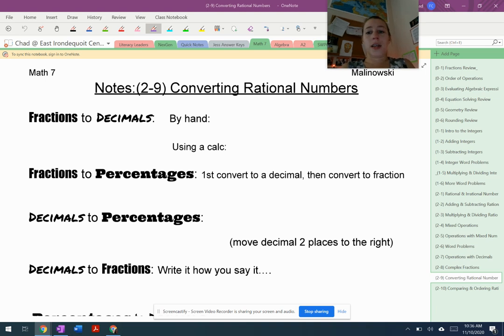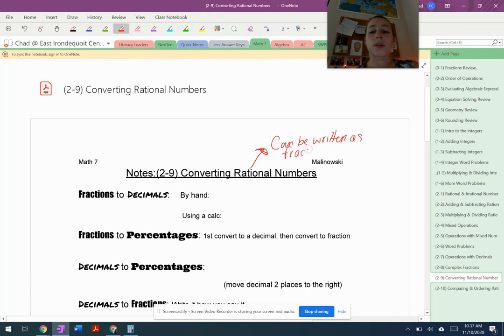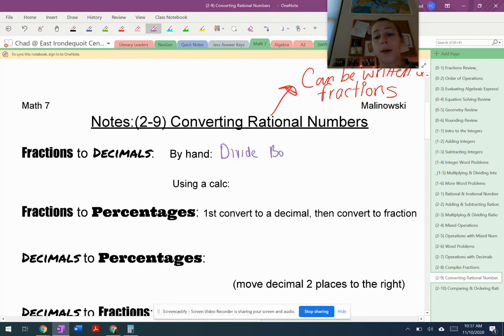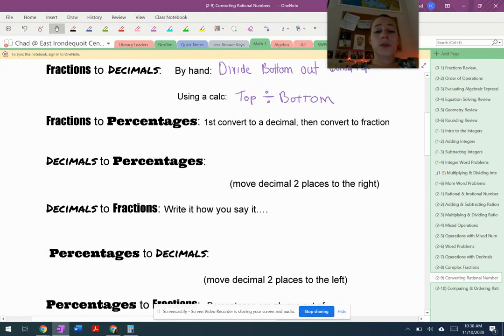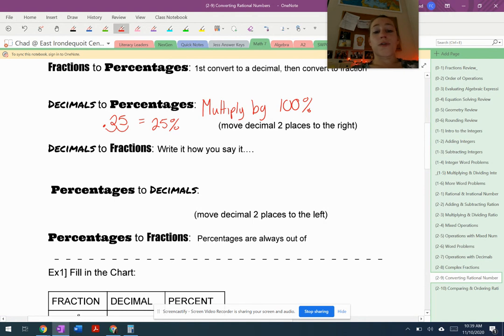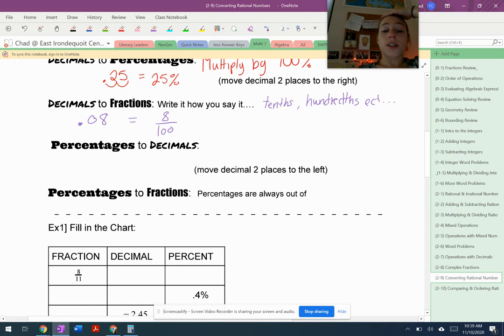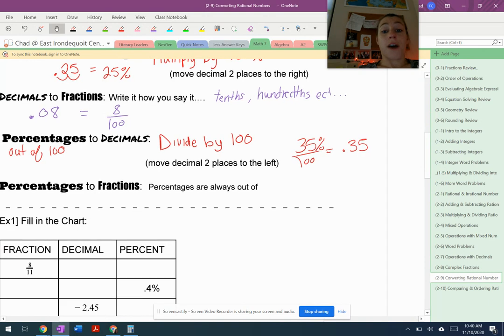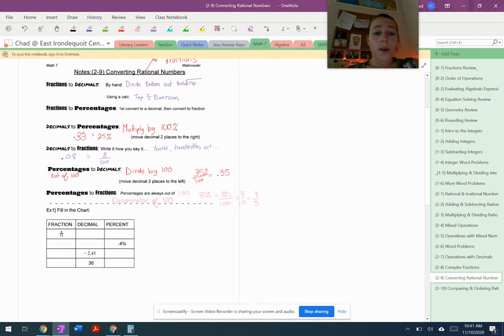M7 Notes (2-9) Intro